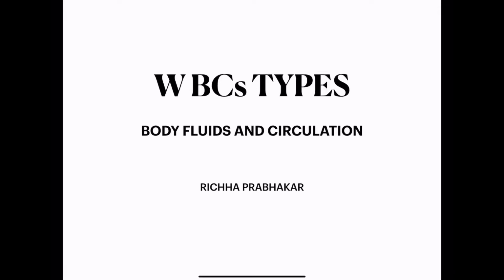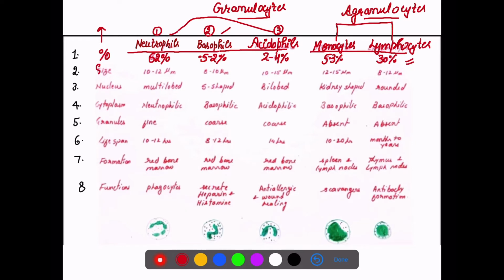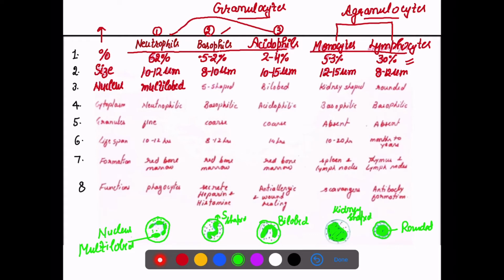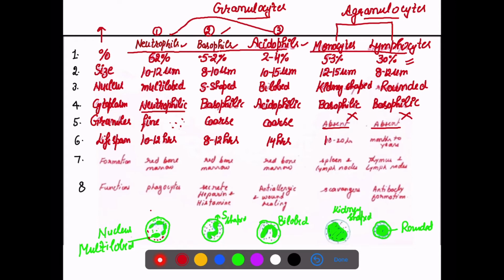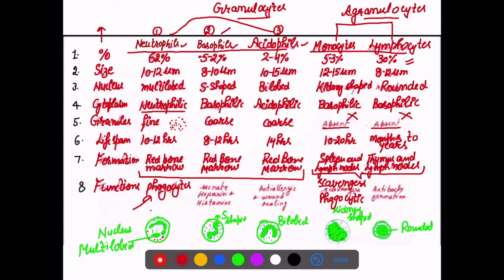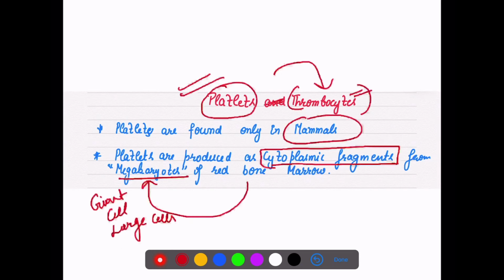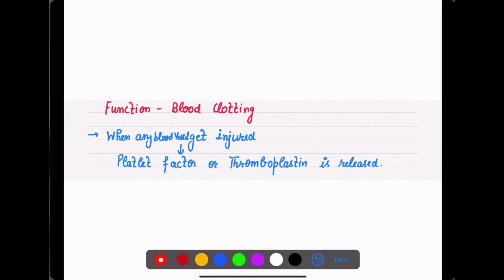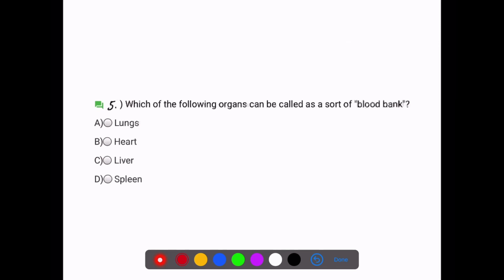TYPES OF WBCs || TABULATED VERSION OF WBCs TYPES | PLATELETS OR THROMBOCYTES | MCQs related to topic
This lecture explains all points of different WBCs like percentage, nucleus, life span and their functions.
Last formed element of blood, platelets have been explained at the end.
This lecture will definitely help you to solve many multiple choice questions.

CLASS - 11